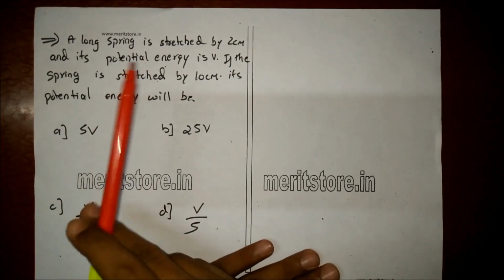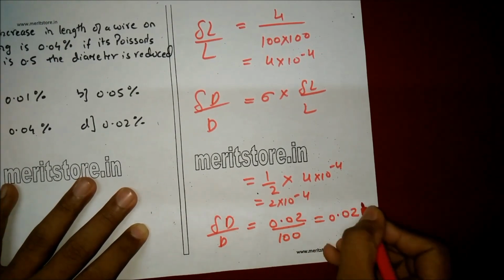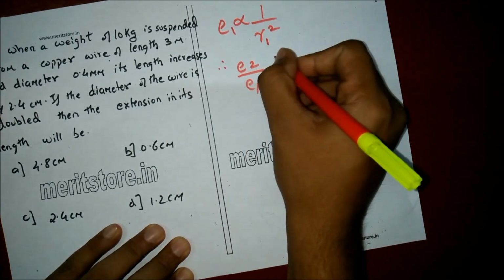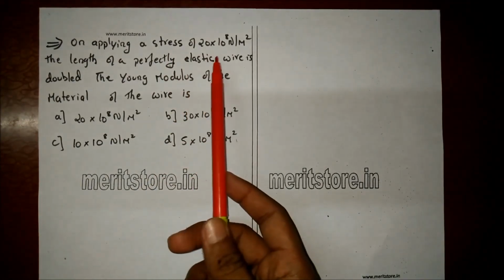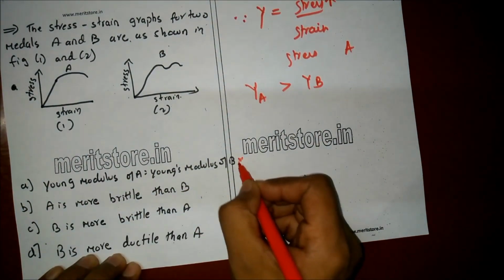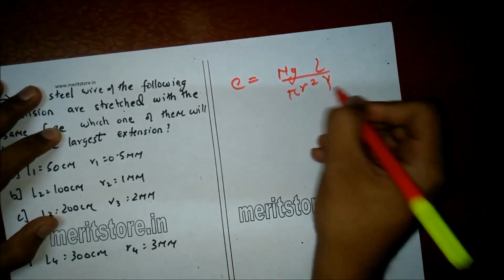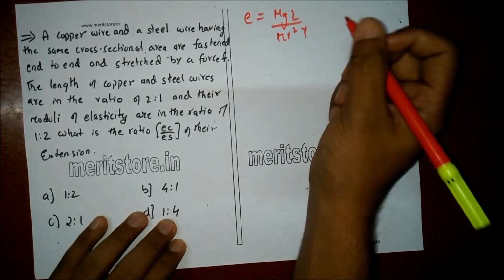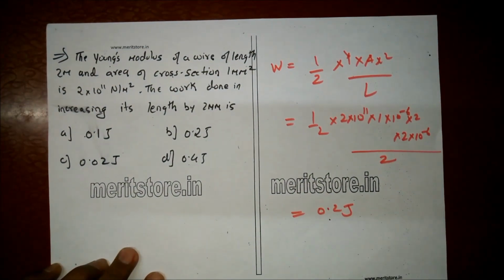Elasticity - Level 2 MCQs | NEET & JEE